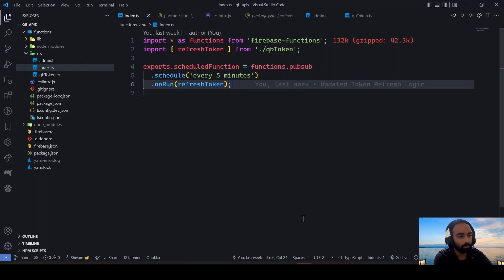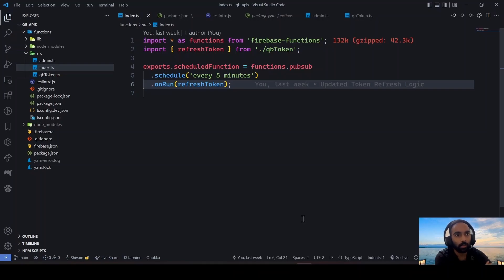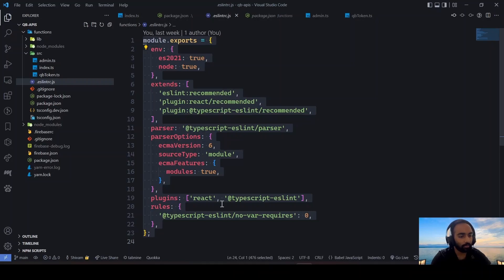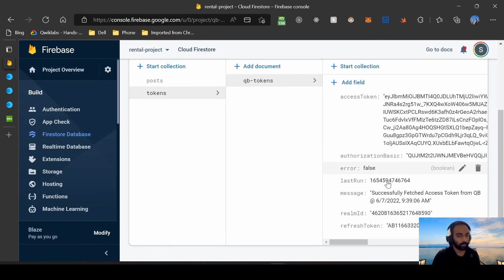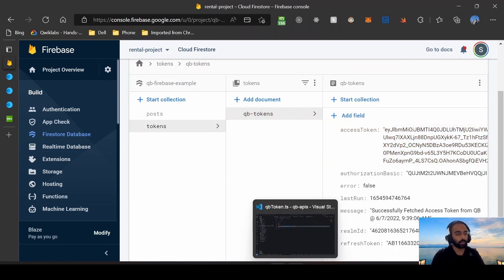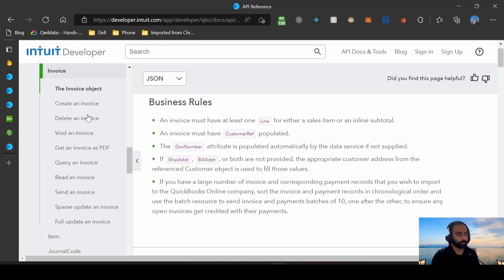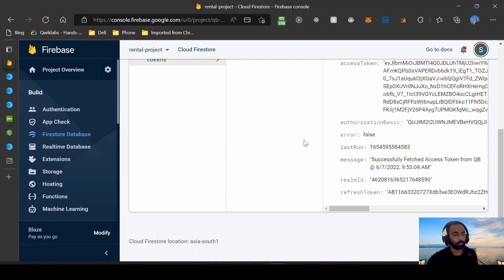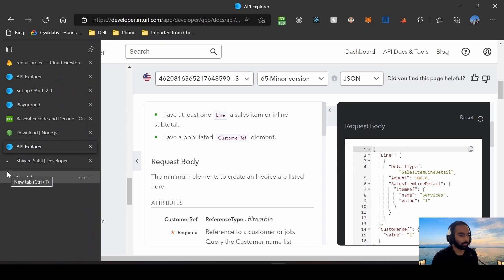QuickBooks oAuth: How to Refresh and Regenerate Access and Refresh Tokens for making API calls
Important Note: Sorry for the auto speeding, please watch the video in 0.75 or lesser for a better experience.

Wadup?
So In one of my previous videos, I talked about using Quickbooks API with Python to get data. I got a lot of questions about how the refreshing works. In this video, I would be discussing the same.

In case you missed out my previous video, I would highly recommend watching that as it covers the basics of the setup of the app and everything